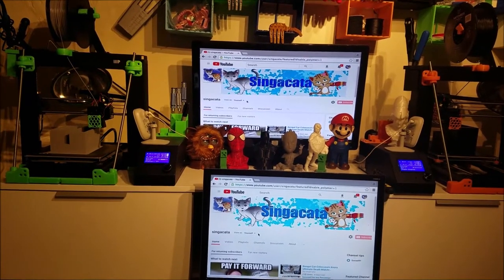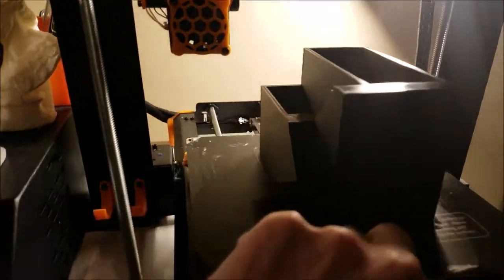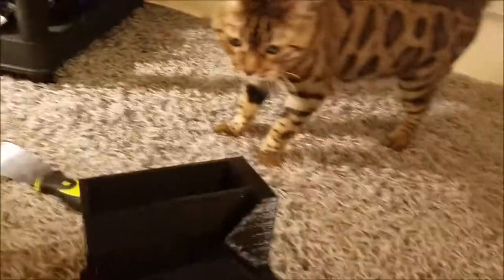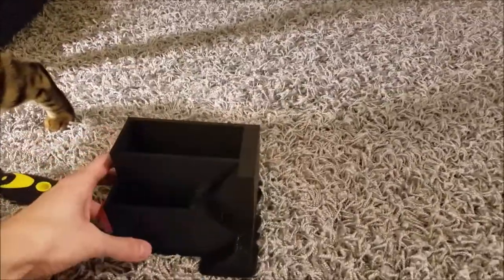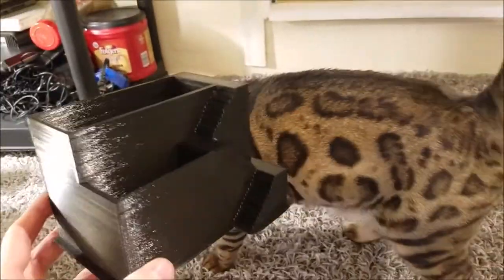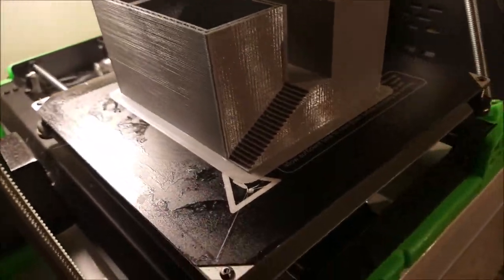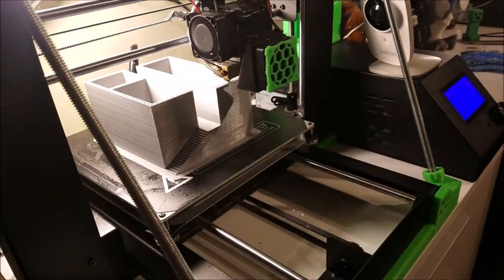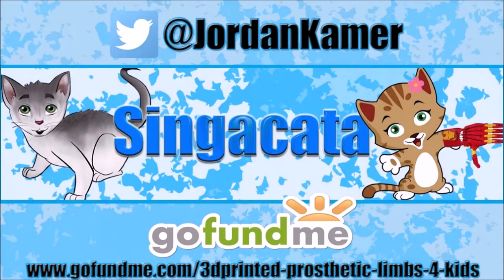Zen Flower Planter 3D Print COMPLETE! - Bengal Cat Icy - 3D Printing Prosthetic Hands!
Flower pot by AndresQuijas
Published on March 17, 2017

In this video, I show you the completed Zen Flower Planter! Woo!